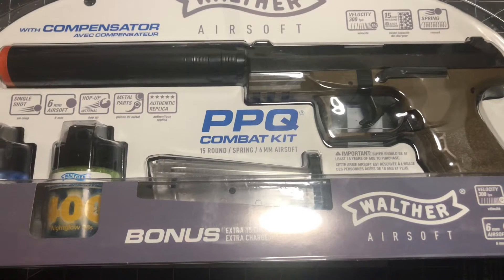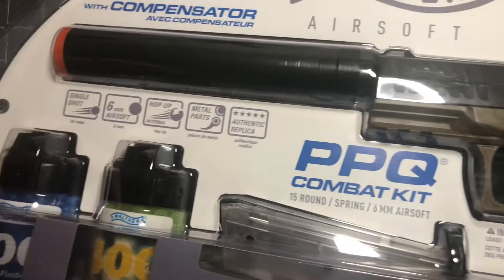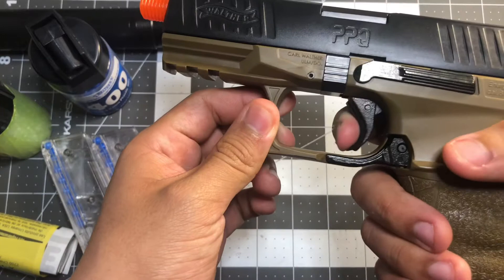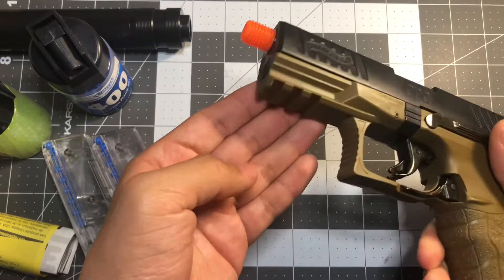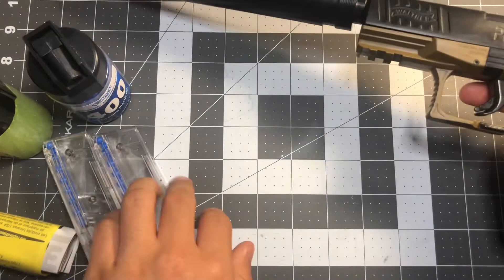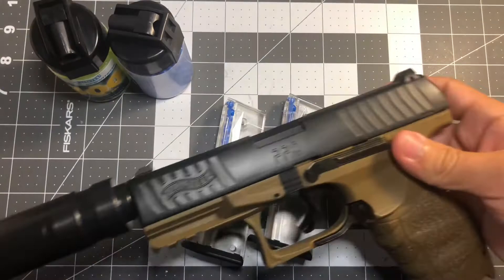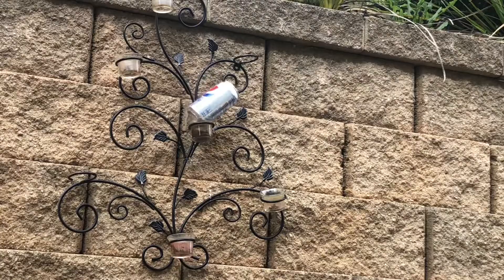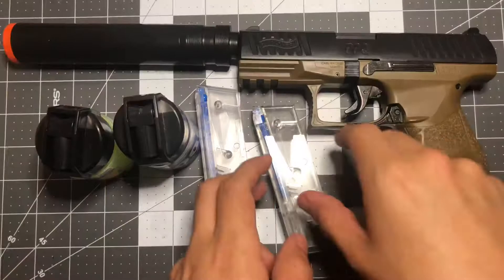BEST BUDGET AIRSOFT KIT?! | Walther PPQ spring airsoft pistol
This Walther PPQ airsoft kit is really nice for its price definitely one of the best budget pistols I’ve seen, really recommend this pistol it’s only $25 and you can find it on airsoft websites for really good prices!! The pistol has a lot of safety features, it comes with 800 bbs 400 of those being glow in the dark and has a working chamber and rail. The 2 magazines have 15 shot and it shoots at 300fps.